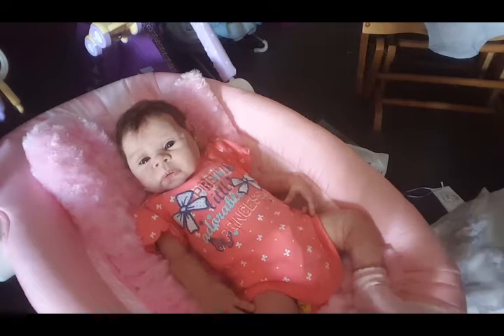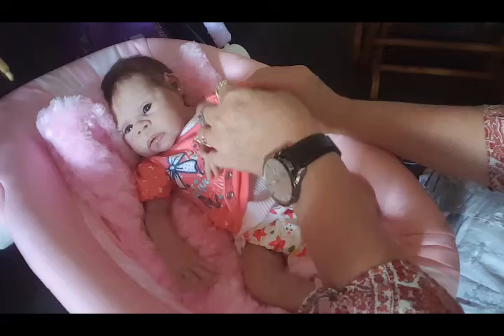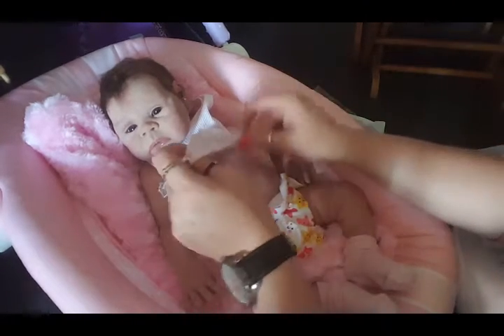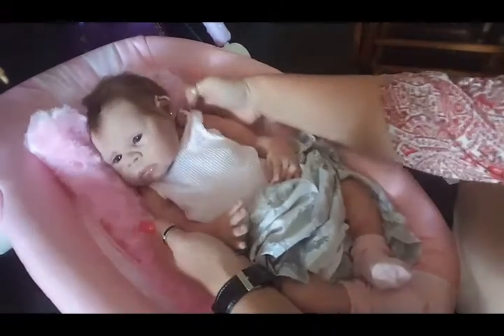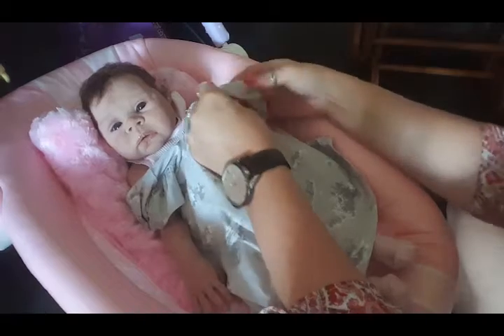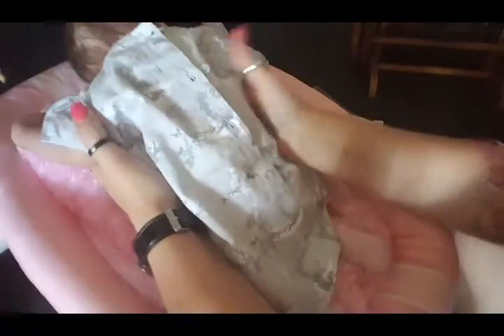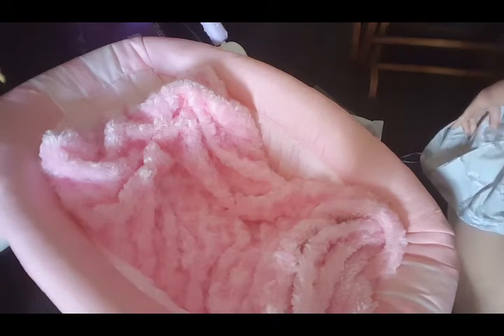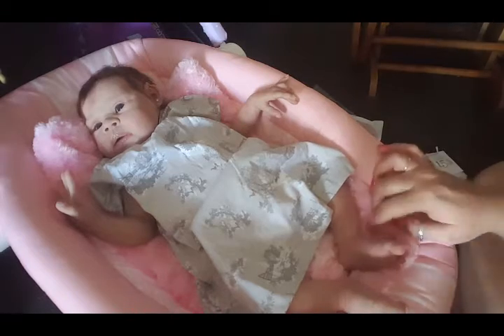Zoe wearing her Peter Rabbit dress